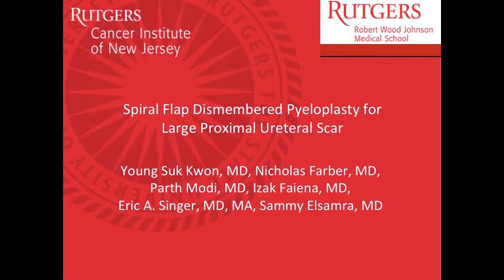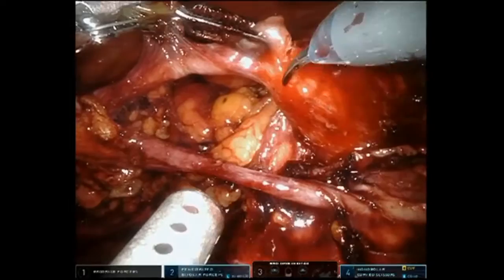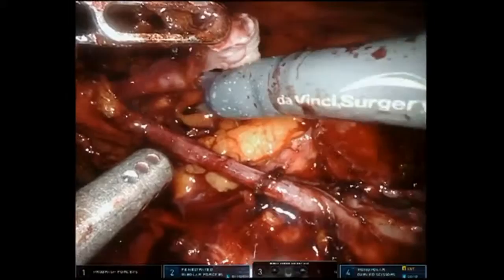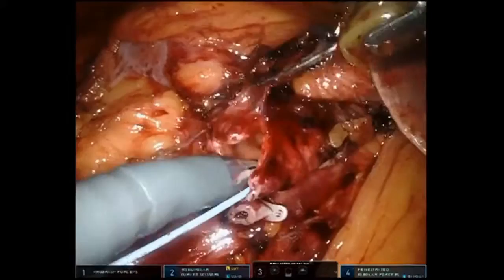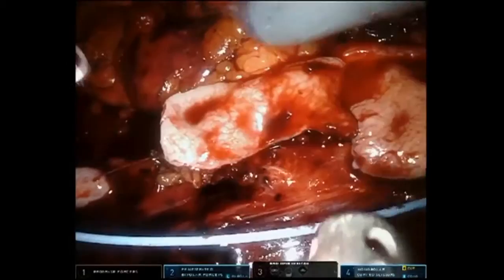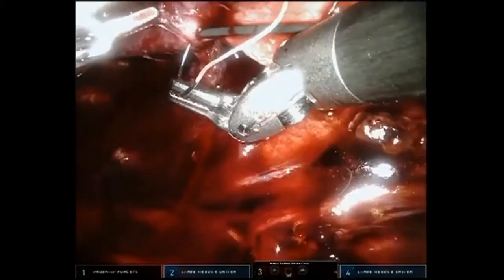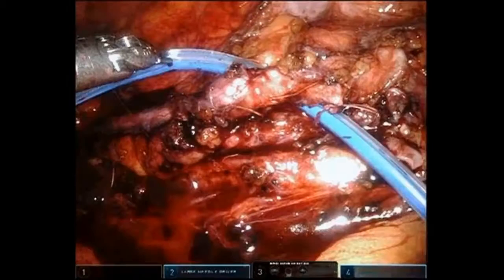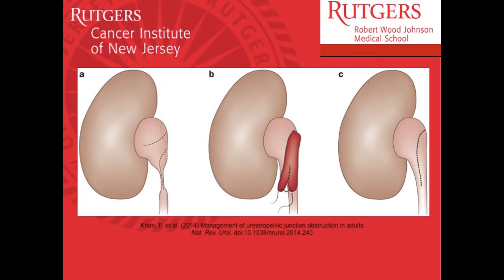Robotic Dismembered Spiral Flap Pyeloplasty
A Patient with a long proximal ureteral stricture has reconstructive surgery using the da Vinci robotic platform